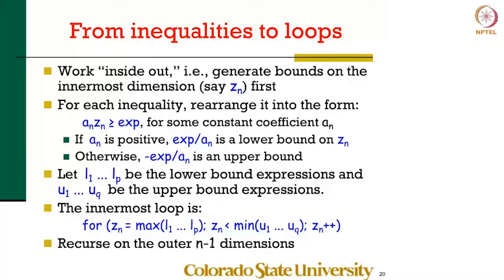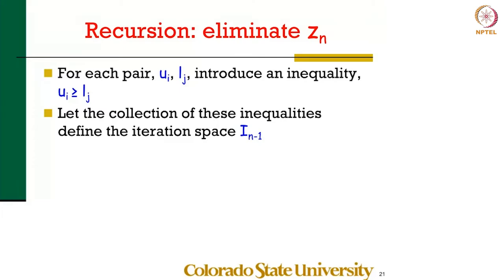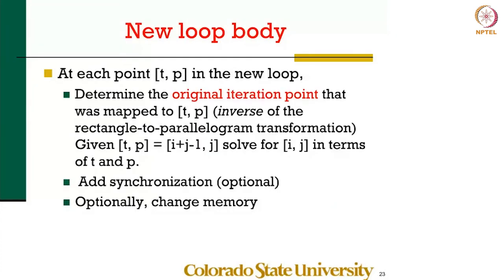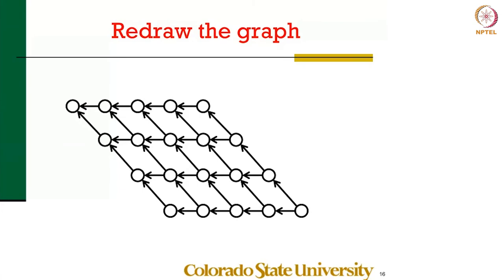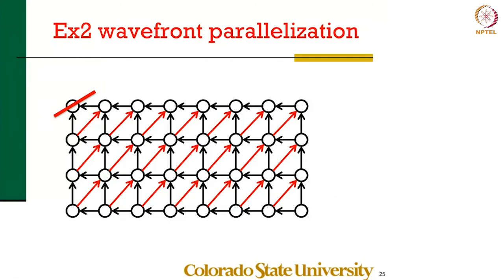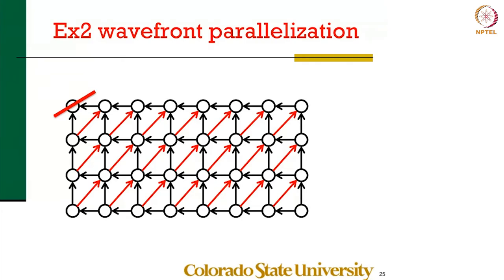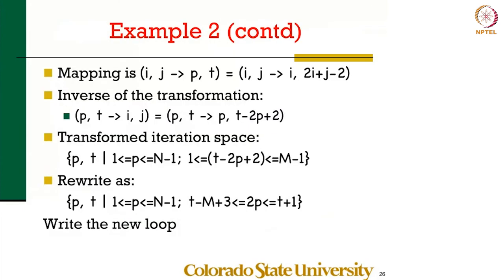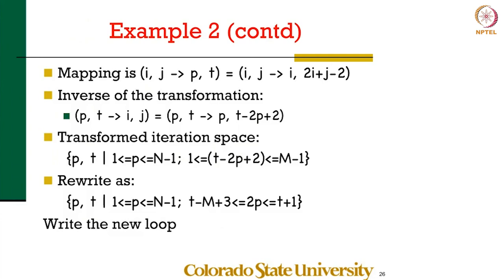Polyhedral Compilation and Loop Optimizations - Polyhedral Compilation I - 4